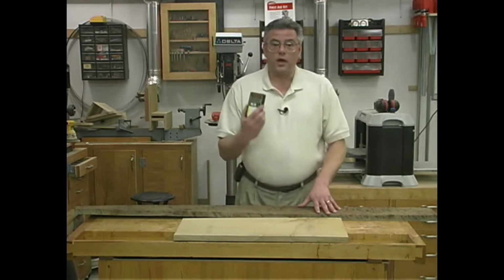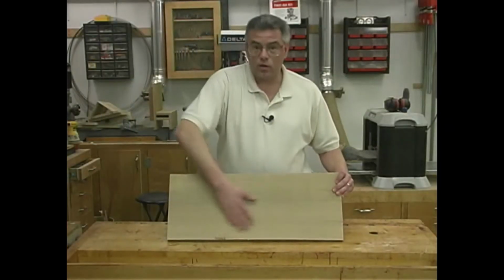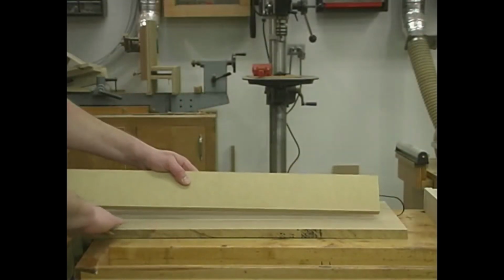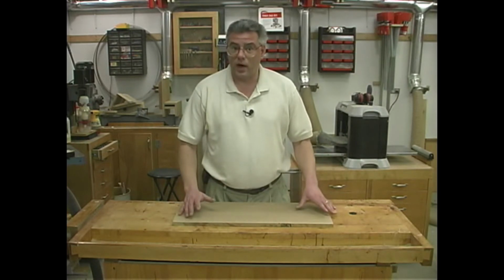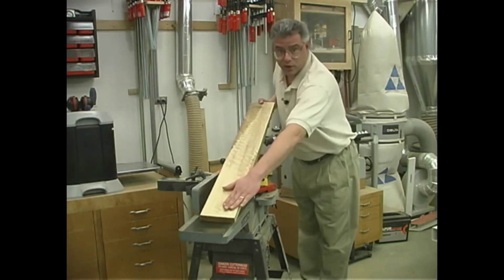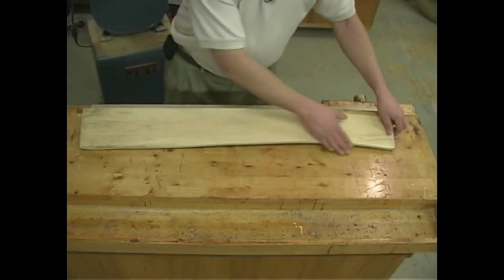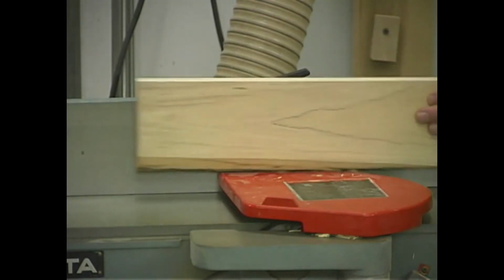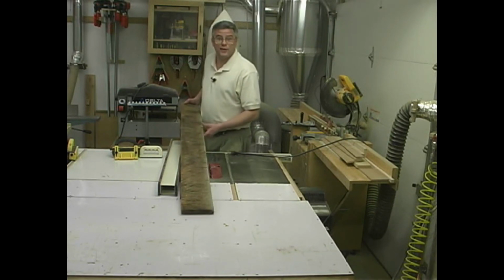W011Fundamentals- Stock Preparation by Chris DeHut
This tutorial will take you through the process of stock preparation from rough sawn timber to usable lumber for making furniture.  Chris DeHut explains the process and details.

Please visit the companion website for more information about these videos…